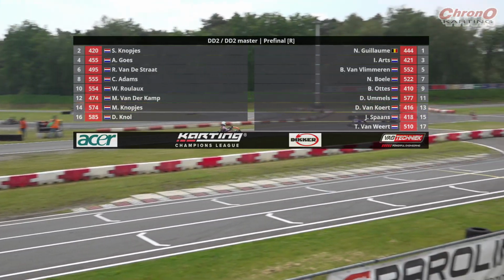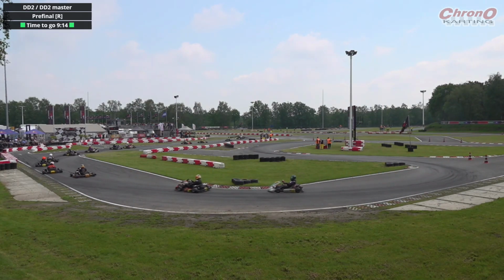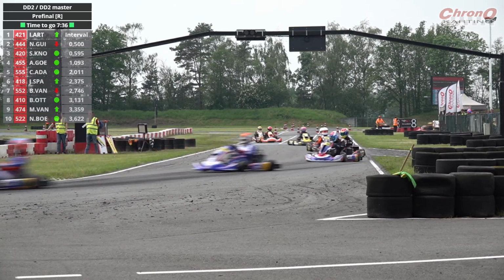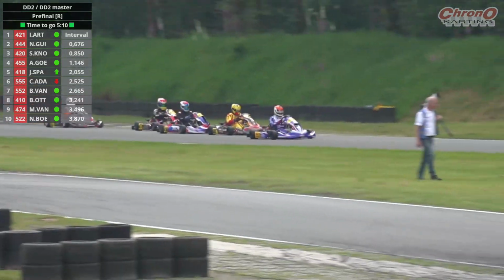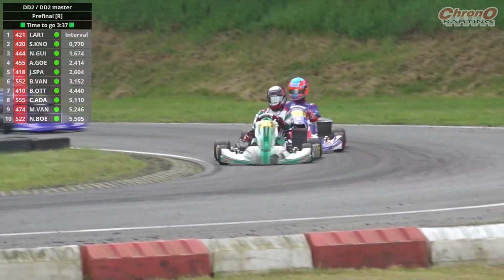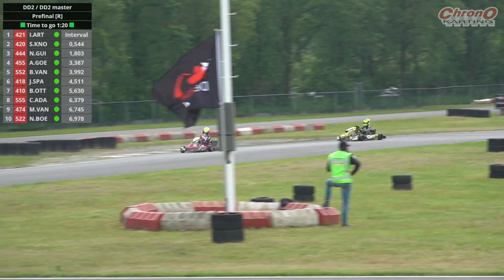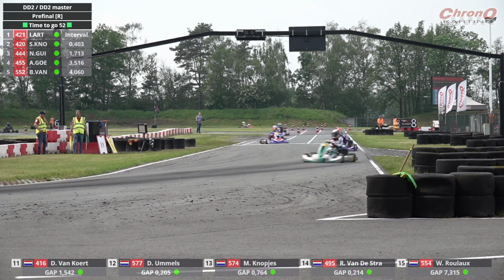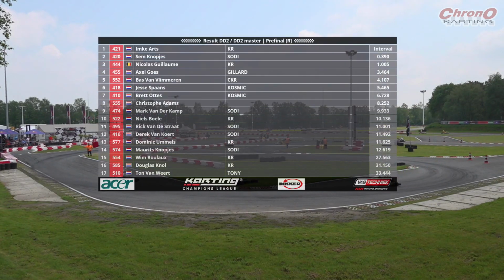2024 Round 4 Landsard DD2 DD2 Master Pre Final